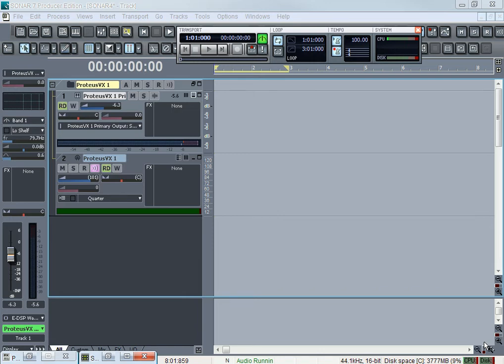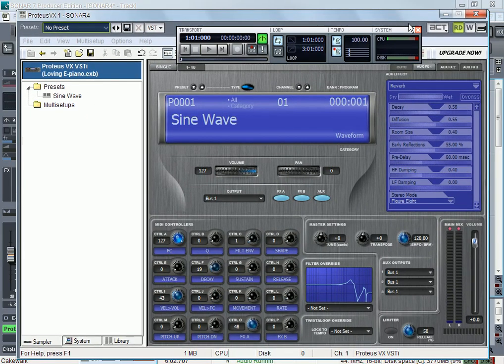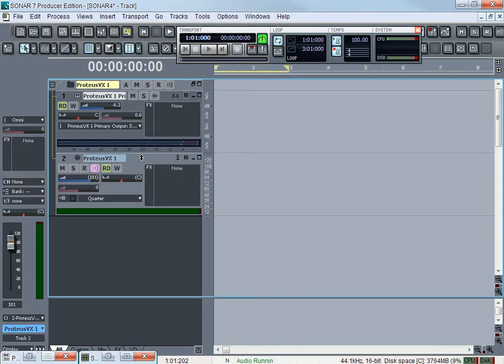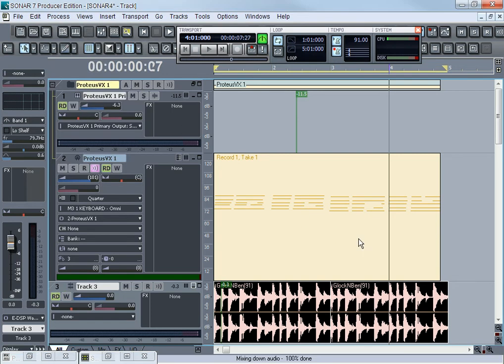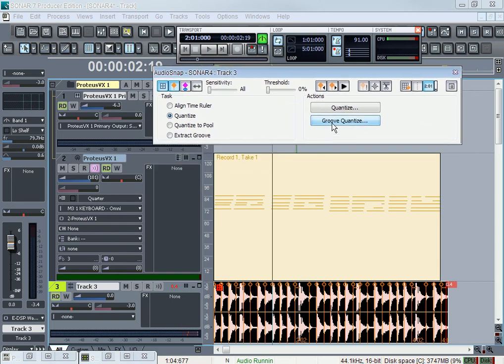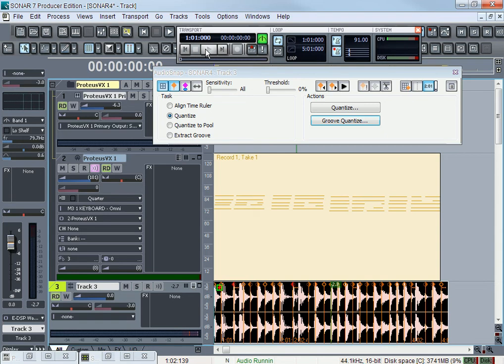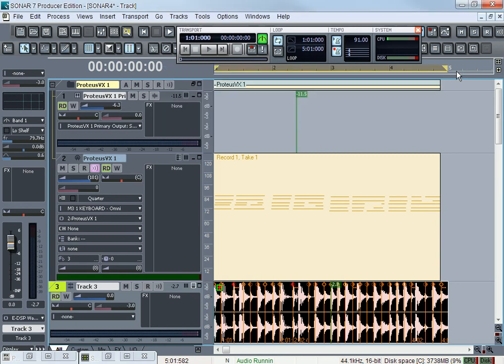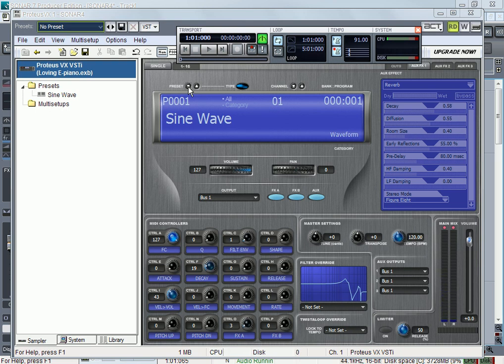Adding your own groove to loops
Using sonar to extract a feel or groove of a track and apply to other track. Very very useful